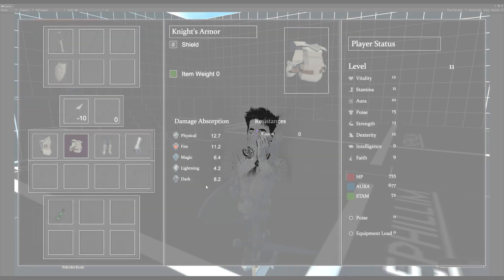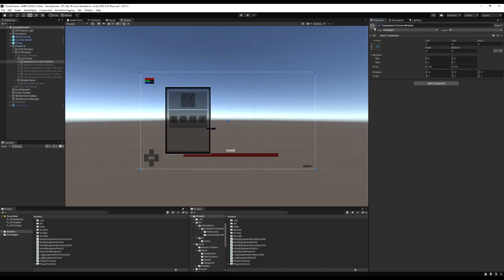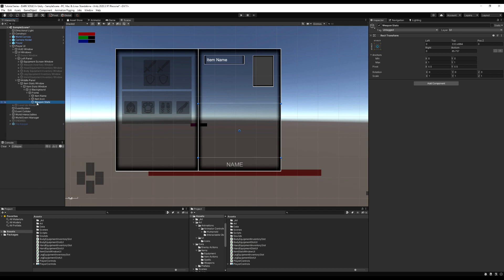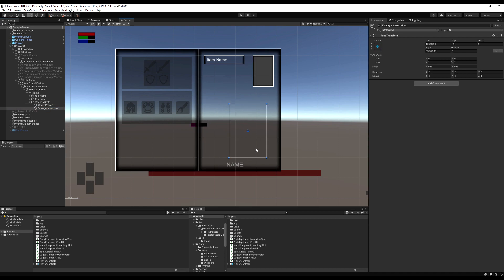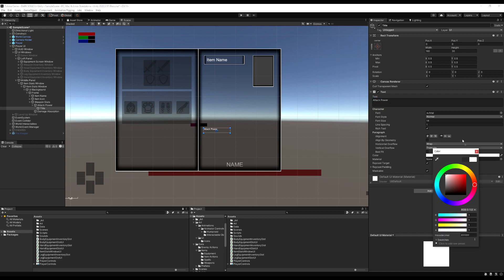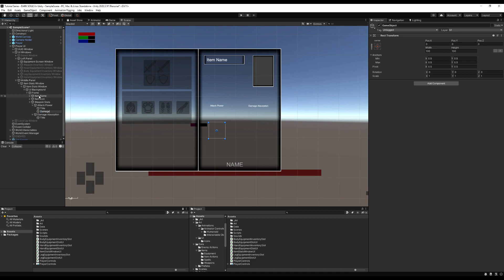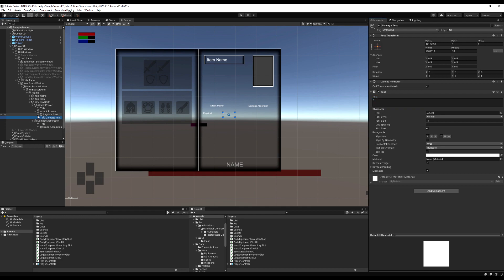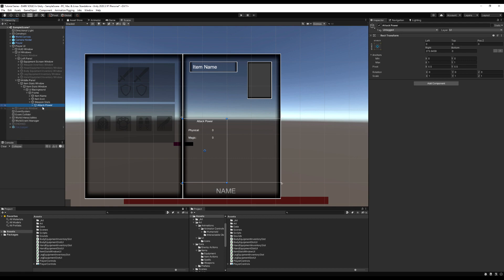Create DARK SOULS in Unity ► EP. 100 UI (PT. 9) - Weapon Stats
In this episode we add the weapon stats section to our item stats panel. We learn how to disable and enable the weapon stats panel whilst a weapon is selected or unselected in the equipment screen window. We also pass our weapon's information to our panel, including our weapons damage types and amounts, along with our weapons damage absorptions.